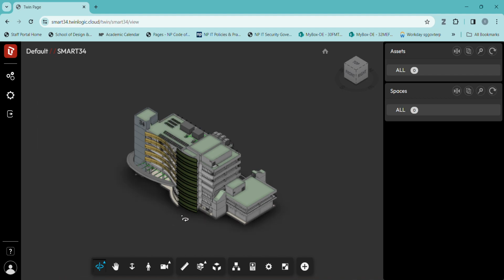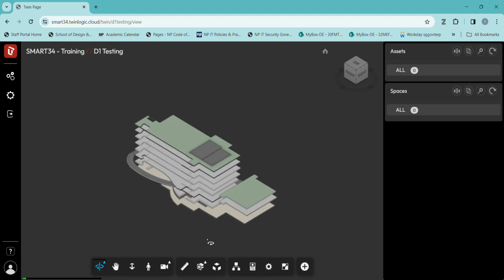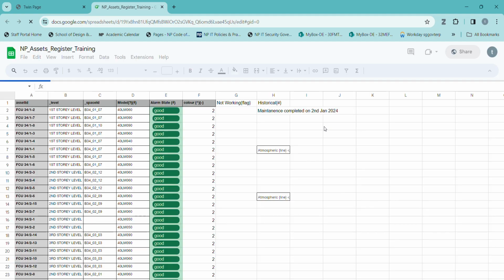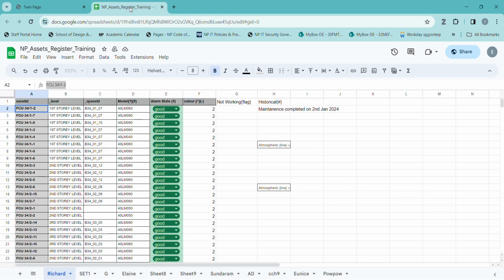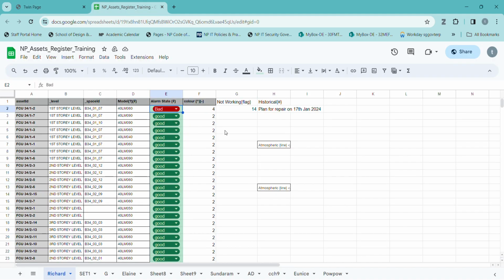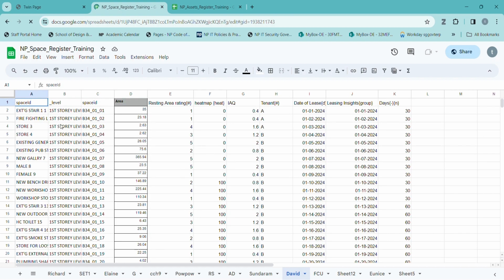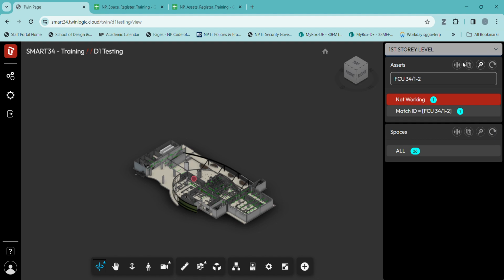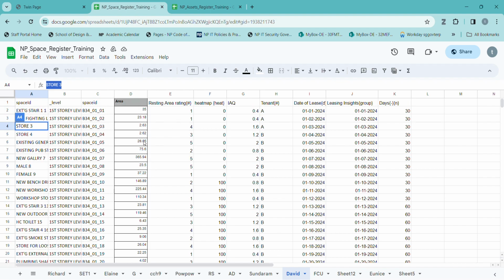Digital Twin Assets and Spaces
This is a video on Digital Twin on assets and Spaces